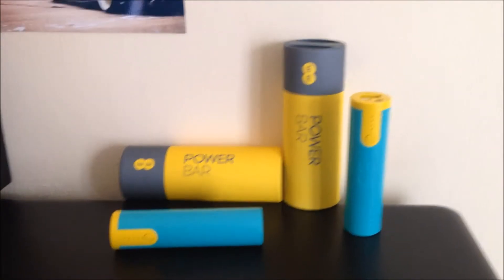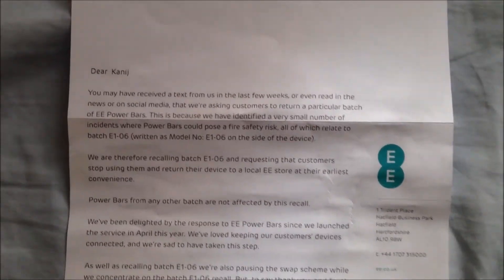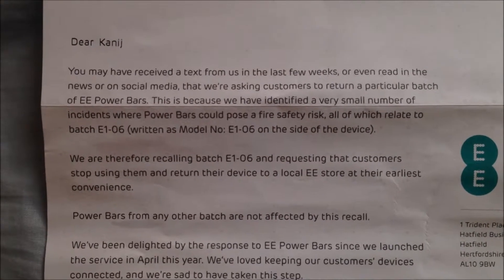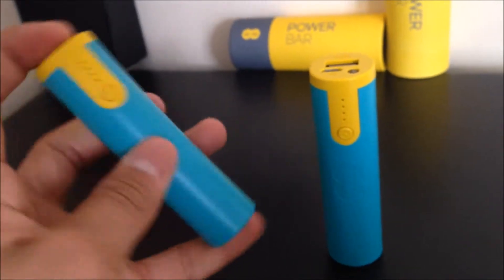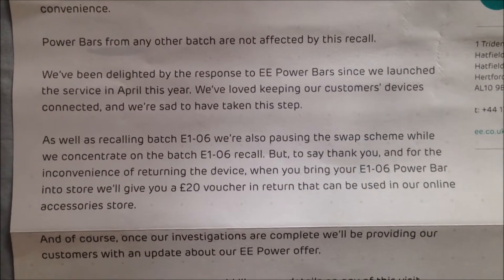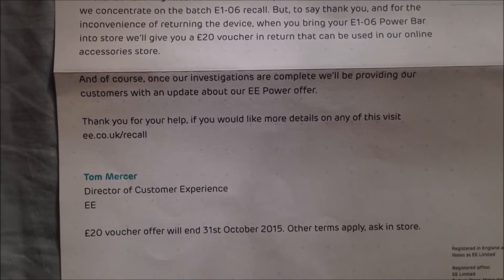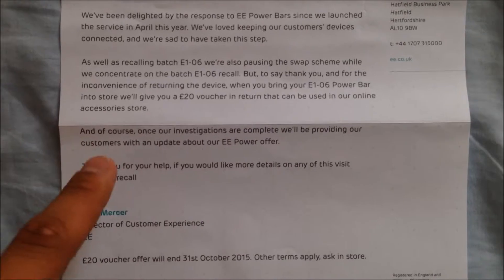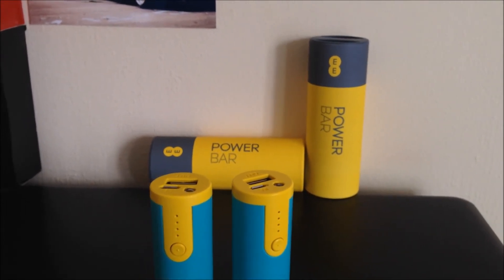Recall For EE Power Bar | FIRE HARZARD | Model No: E1-06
WARNING:
If you own an EE Power Bar please check the model number which is imprinted onto the Power Bar itself. If the model number is E1-06 (Example – Model No: E1-06) please return the Power Bar to your local EE store as EE have made a recall for the Power Bars with this specific model number due to signs it could cause a fire hazard. After returning the Power Bar with the model number of E1-06 you’ll receive a £20 voucher from EE to say sorry, this £20 voucher can ONLY be used on the EE Online Accessories website.

My Social Networking’s: (Must Follow For Awesome Updates)

Periscope: RandomGStuff